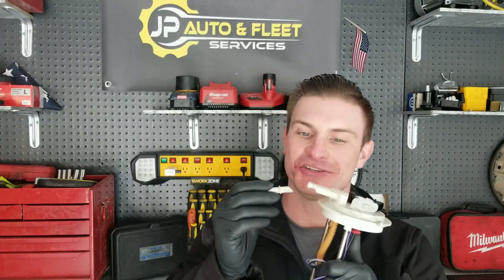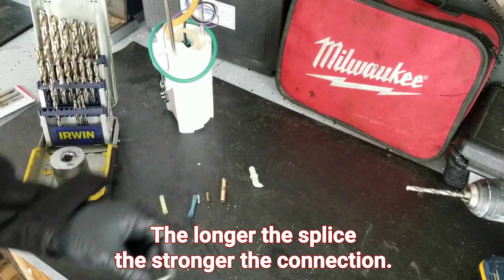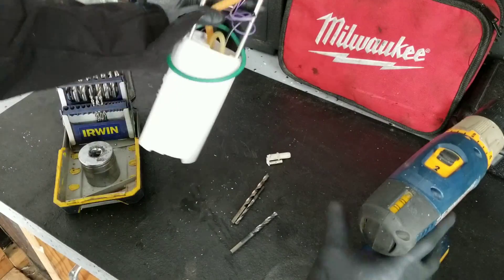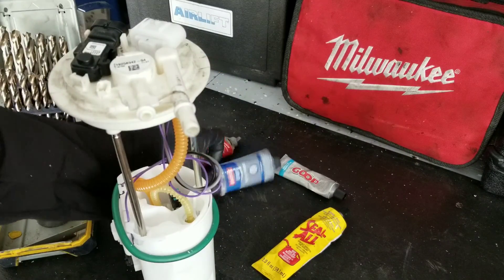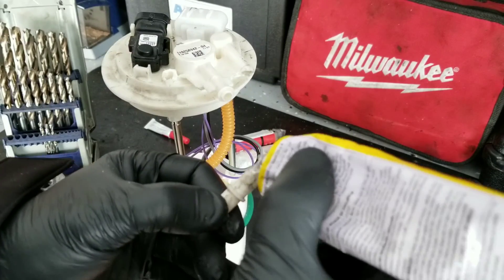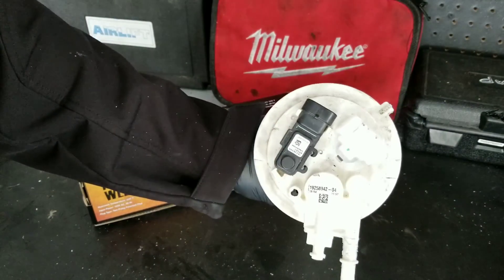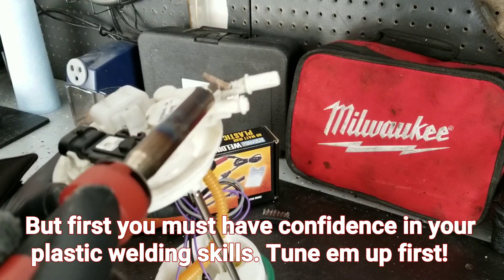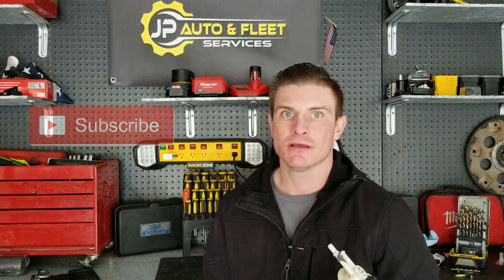How Pros Fix Broken Plastic Fittings I Best Fix on YouTube I Stronger Than Factory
Fixing a broken fitting or line connection on a fuel pump, evap canister, DEF pump, coolant reservoir, etc. is often a hit or miss process. Many people will slab as much epoxy on as possible, cross the old fingers and hope it holds. But more times than none that never works! Especially if that fitting has a pressure within it. Such as in a fuel pump application.

You need to add reinforcement to the fitting then seal it up so it's airtight and doesn't leak.

In this video, I show you how to add rigid strength to the fitting that epoxy alone cant provide. I then show you 2 different ways of sealing it up so it holds for a lifetime!

First, we add rigid strength via a metal splice. Then we add an airtight seal using either epoxy or PLASTIC WELDING. Both have their place and I explain exactly what those situations are.

I provide epoxy recommendations along with plastic welding equipment recommendations and the best places to hone your techniques for both.